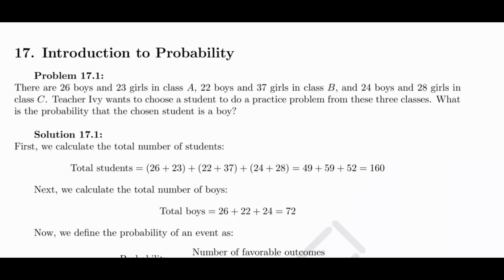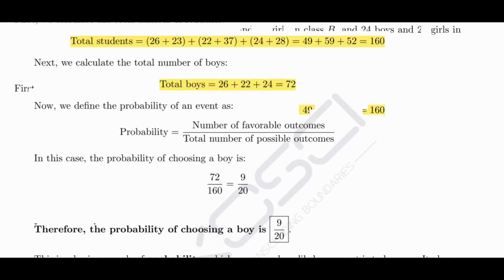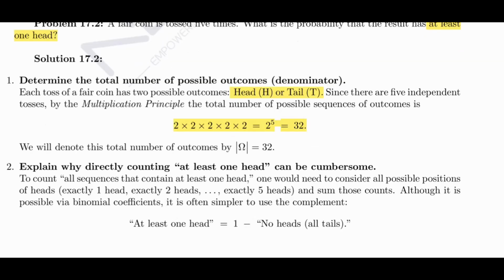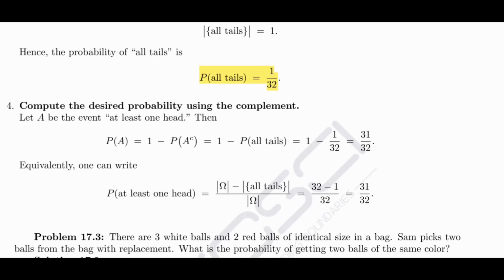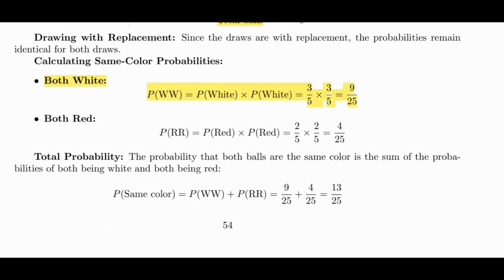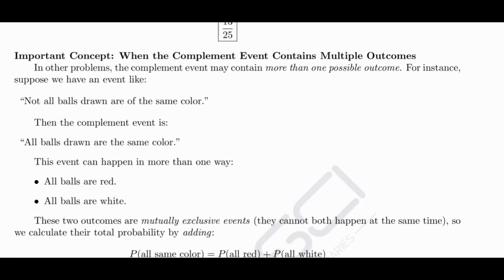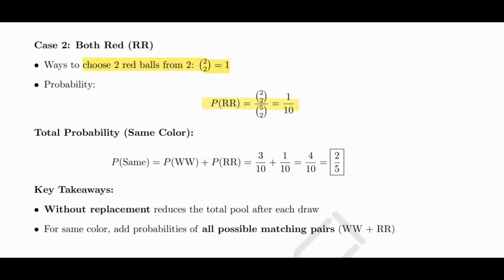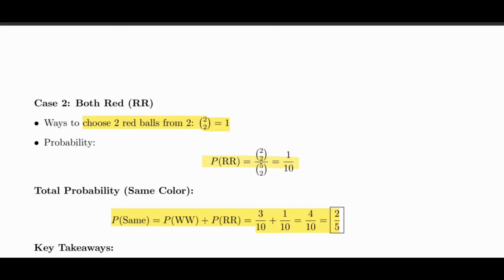Lecture 2： Introduction to Probability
This video is an introduction to probability, a key topic in mathematics that helps us measure how likely an event is to happen.

We’ll cover the core principles and calculation methods, including:

Basic Probability: Understanding the fundamental rule that probability equals favorable outcomes divided by total outcomes.

The Complement Method: A powerful shortcut for when direct counting is too difficult. We’ll show you how to find the probability of what you don’t want, and then use that to find the answer you need.

Independent Events: Learn why we multiply probabilities when two or more events happen in sequence.

Combinations: Discover how to use counting techniques to quickly determine the number of possible outcomes for a given scenario.